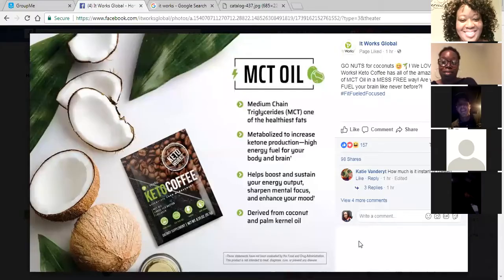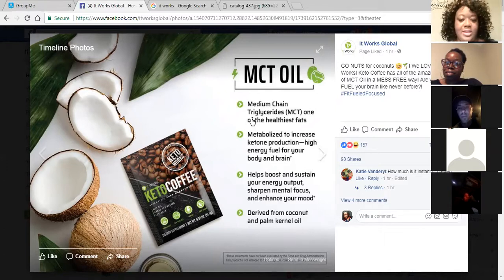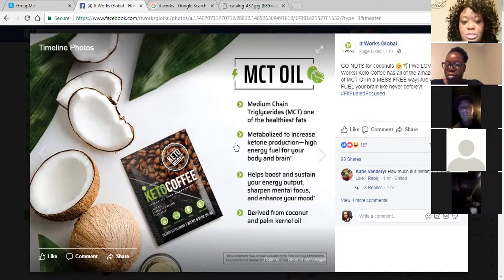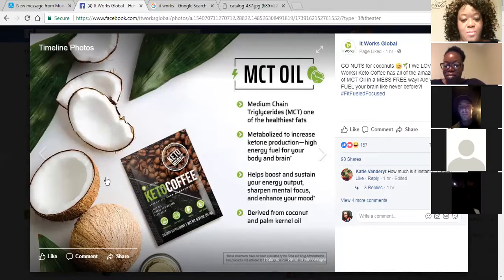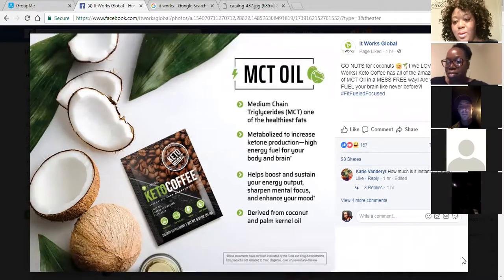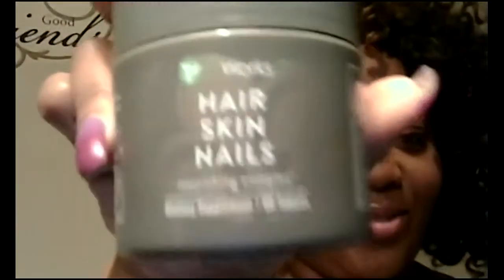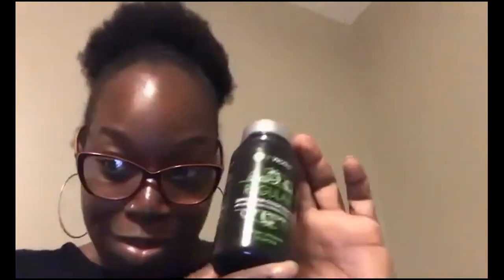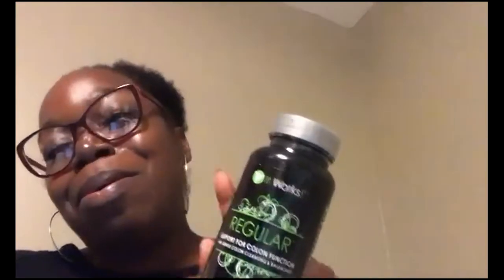It Works Product Call w/DeNisha & Moneika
These are a few of my favorite things...and a new thing that's sure to become a favorite.